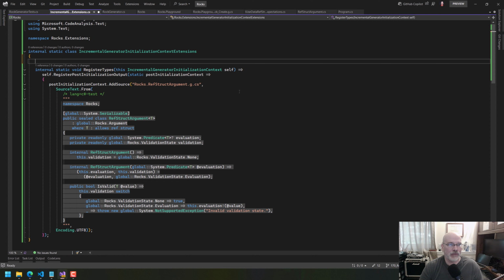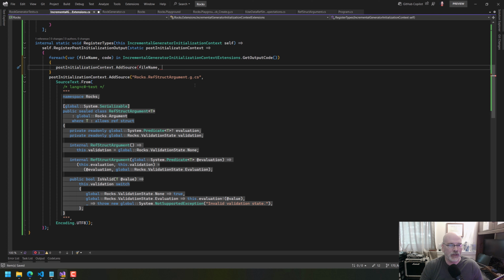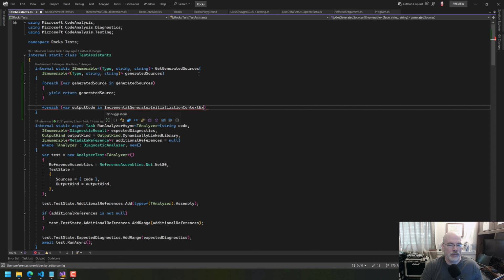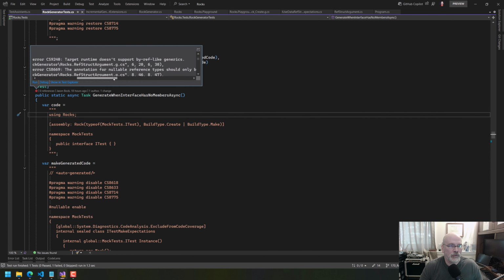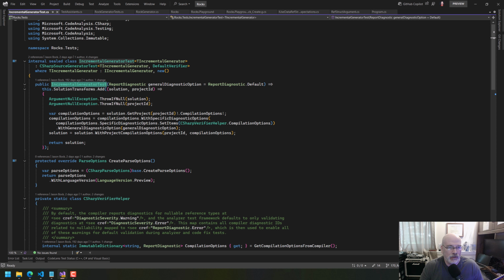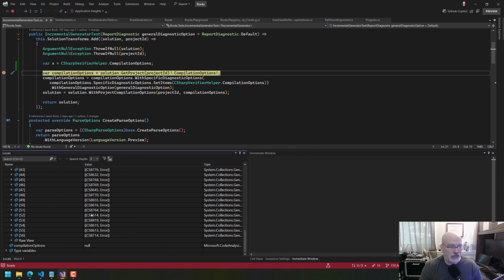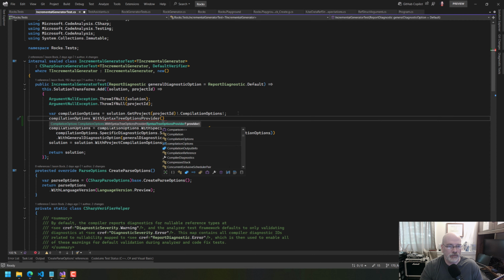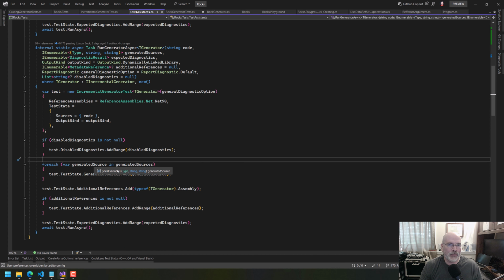FreeCodeSession - Episode 561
In this episode, I talk about IaC, I make it easier to get all of the post-initialization code I generate in Rocks, I update tests, my tests complain about .NET 9 features, I flail trying to find the setting, and I decide to research the problem off-camera.